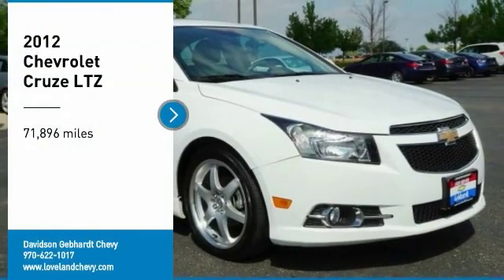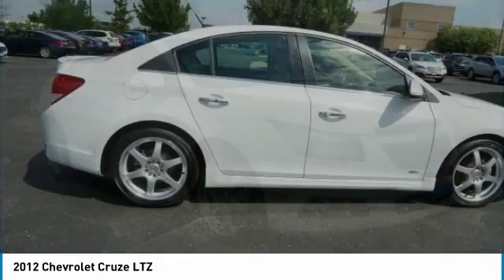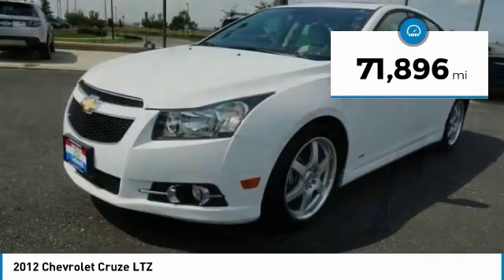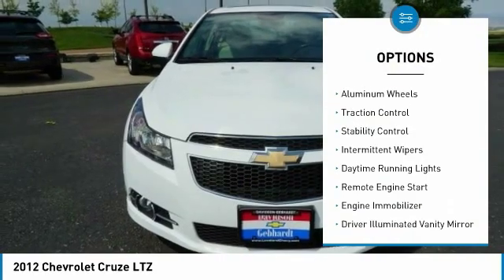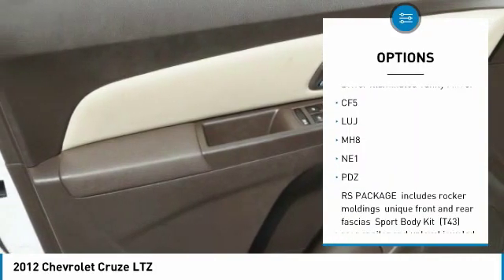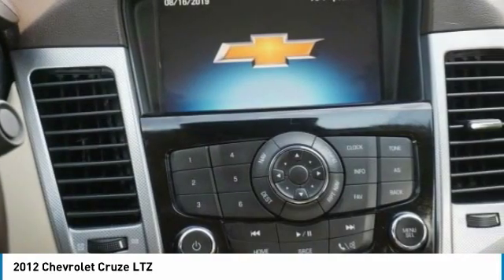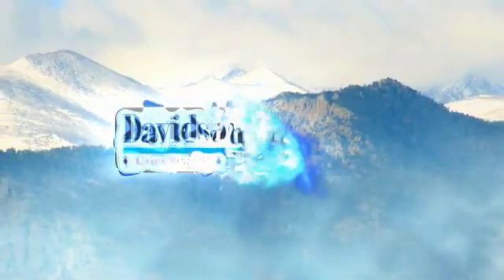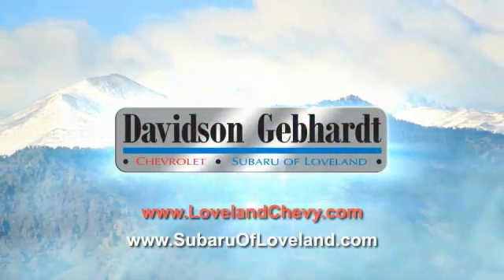2012 Chevrolet Cruze Loveland CO T19471A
Looking for the right 4dr car? Today could be your lucky day. this 2012 Chevrolet Cruze could be yours.